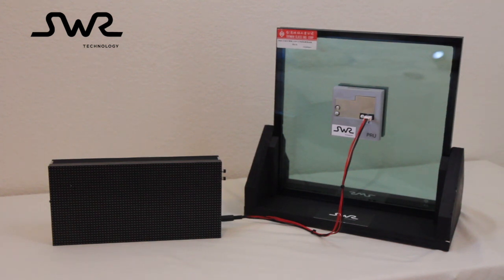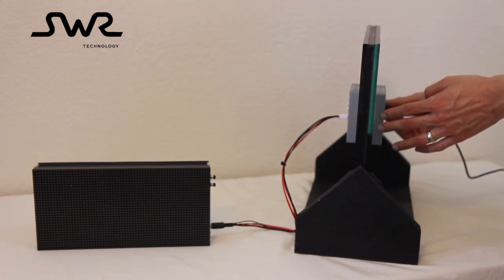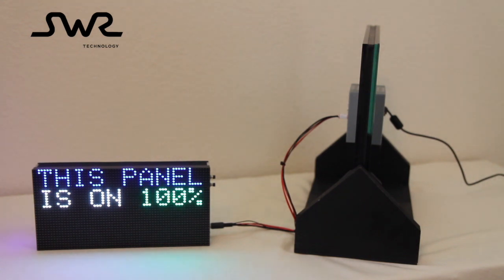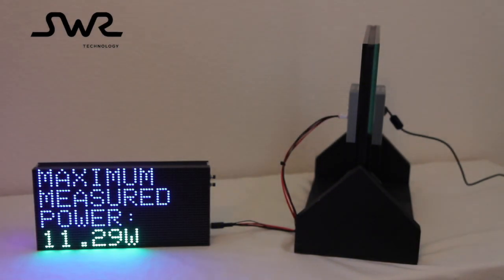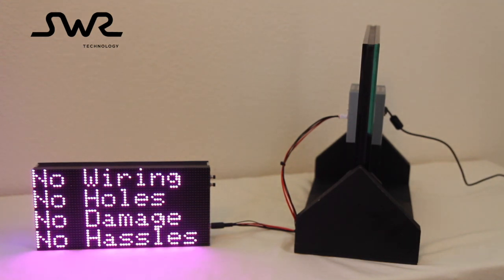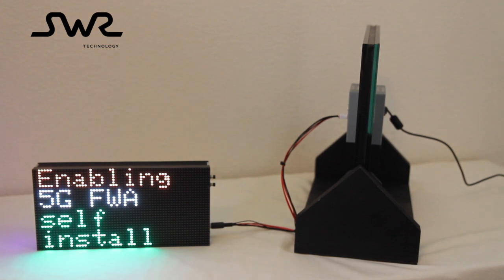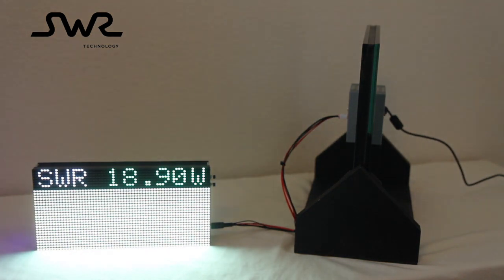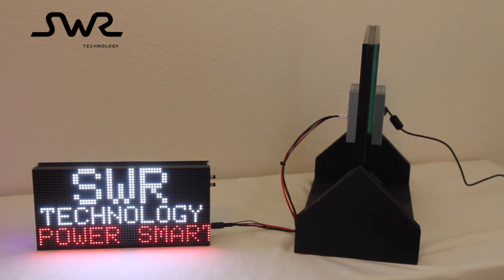Wireless Power Through Windows in 3 Easy Steps - SWR Technology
Power equipment through windows with SWR Technology's wireless power modules in 3 easy steps.  No wiring or holes needed!  Simply (1) install the equipment with the power receiver on the outside of the window, (2) install the power transmitter on the inside of the window, and (3) plug in the transmitter power.

This video demonstrates powering an LED matrix consuming over 20W of dynamic power through a Low-E window.  Locating an outside power source or scheduling an expensive, damaging installation process is no longer needed.  Devices such as 5G Fixed Wireless Access, security cameras, smart locks, and other equipment can now be easily powered with wireless modules from SWR Technology.